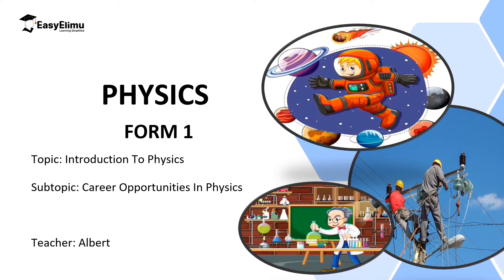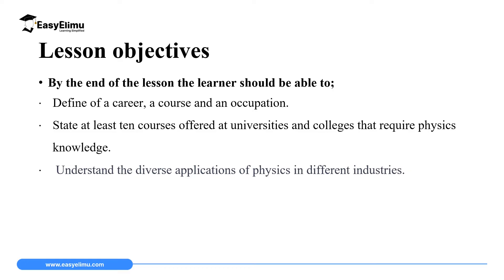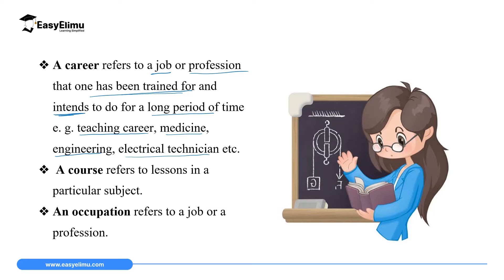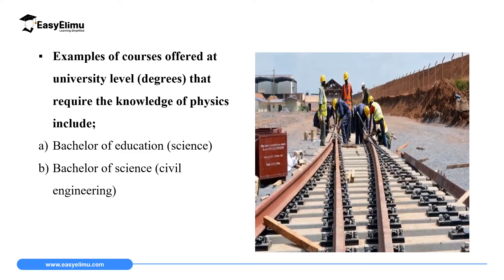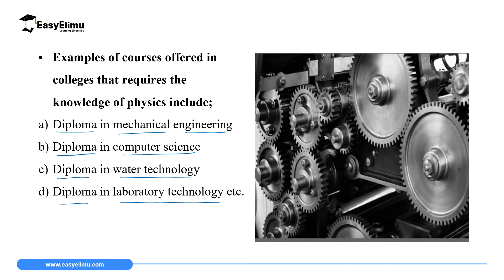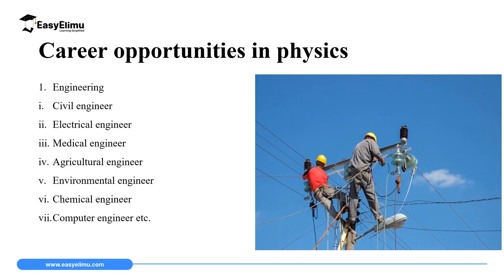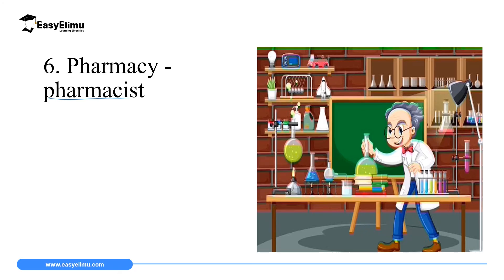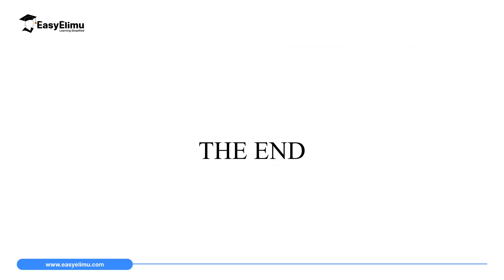Careers Related to Physics:- (Lesson 4 of 6 Physics Form 1 Topic 1- Introduction to Physics)